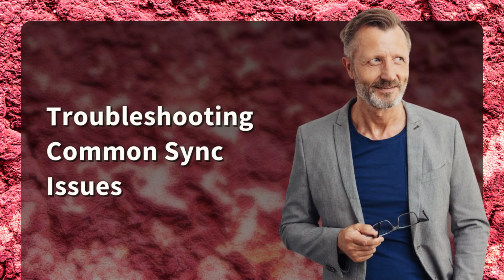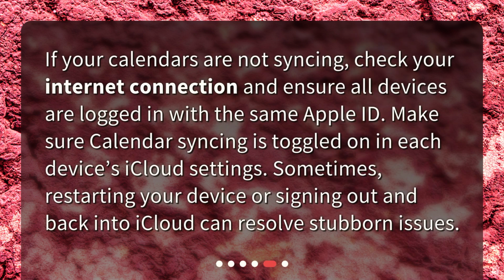Sync Apple Calendar Across iPhone, iPad & Mac Easily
Apple Calendar Sync 👉 Learn how to effortlessly sync your Apple Calendar across iPhone, iPad, and Mac! This step-by-step guide covers iCloud setup, enabling calendar syncing, troubleshooting, and tips to keep your events up to date on all your Apple devices. Stay organized and never miss an appointment again!

00:00 🔹 Introduction to Syncing Apple Calendar
00:26 🔹 Setting Up iCloud on Your Devices
00:54 🔹 Enabling Calendar Sync in iCloud
01:19 🔹 Creating and Editing Events Across Devices
01:46 🔹 Troubleshooting Common Sync Issues
02:15 🔹 Benefits of Calendar Syncing

📌 Productivity Software Tips & Tricks 🔸 Digital Calendars & Scheduling Tools 🔸 Syncing Apple Calendar with Other Devices: A Step-by-Step Guide